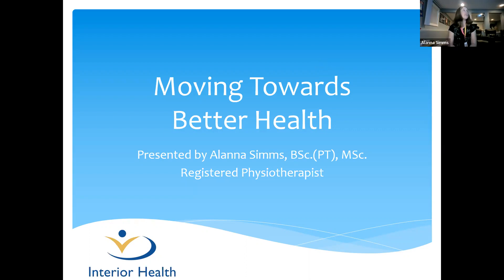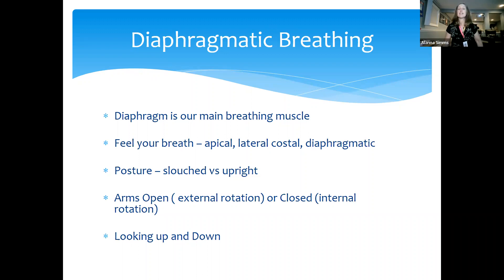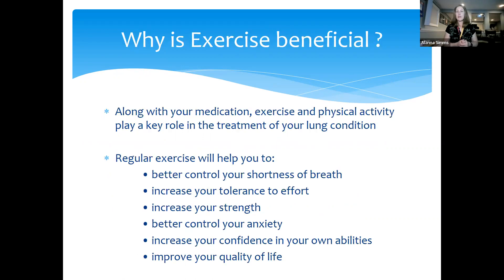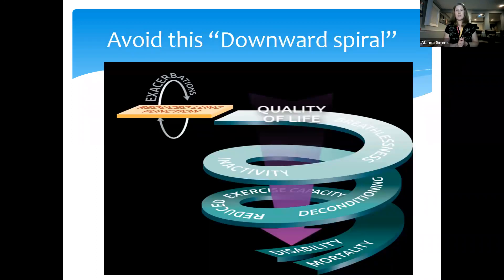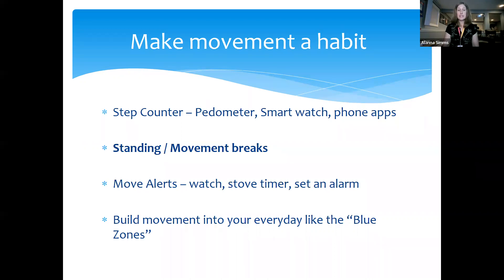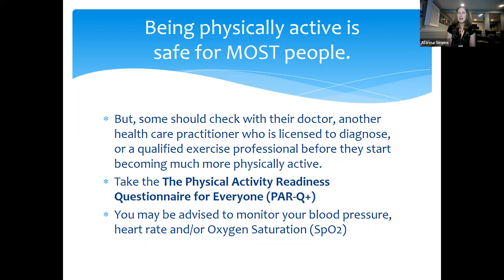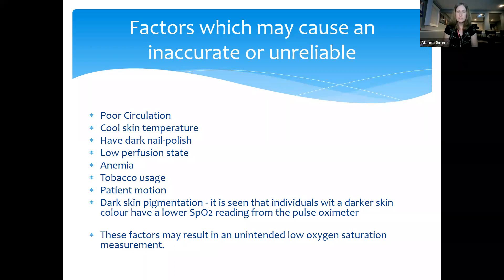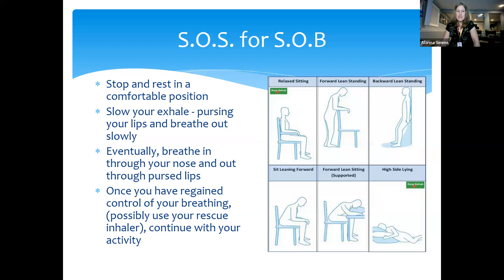Exercise Your Lungs! Physio & Breathing Exercises Webinar - June 22, 2022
Our guest speaker, Alanna Simms, is a registered Physiotherapist with over 15 years of practice with the Pulmonary Rehabilitation program at Vernon Jubilee Hospital. She is grateful for the opportunity to share her passion for physical activity with others. She leads the North Okanagan chapter of the BC Lung Foundation Better Breathers and is a regular contributor to BC Lung COPD & Asthma Community Facebook group. Her degrees include a BSc(PT) from the University of Toronto and MSc Rehabilitation from the University of British Columbia. She has been a co-investigator on several pulmonary rehabilitation related research projects. She feels fortunate that her asthma rarely keeps her from taking in the beauty of the Okanagan Valley while swimming, biking, or hiking.